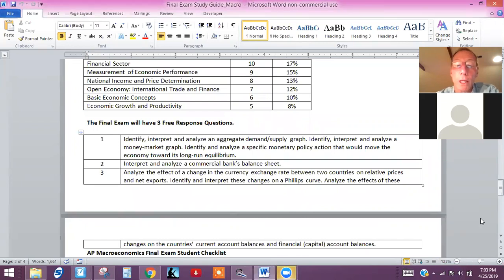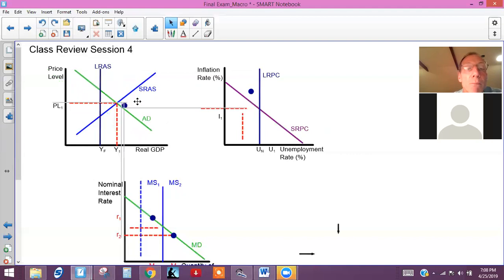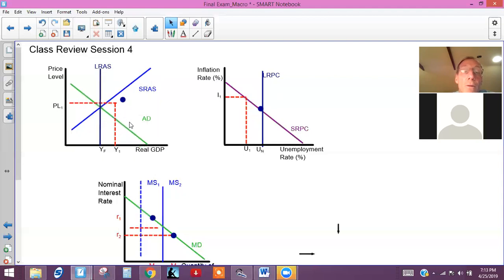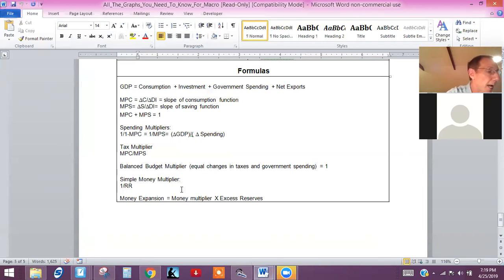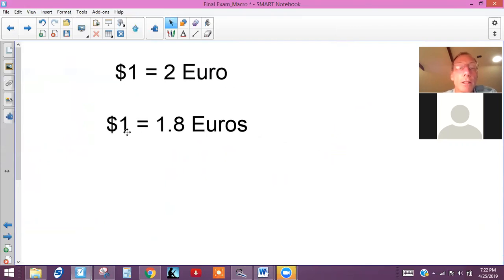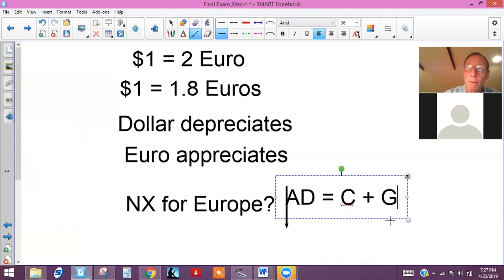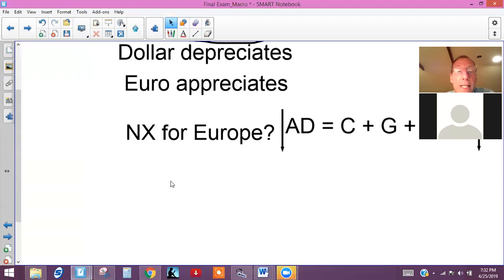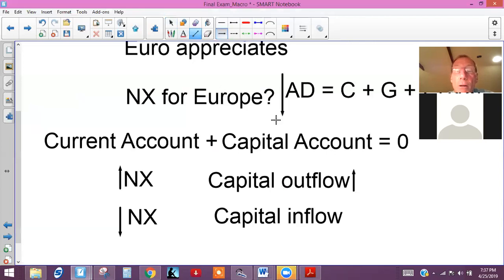Macro Final Exam Part 4